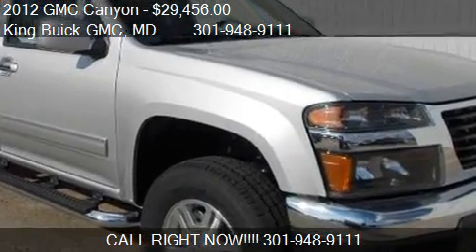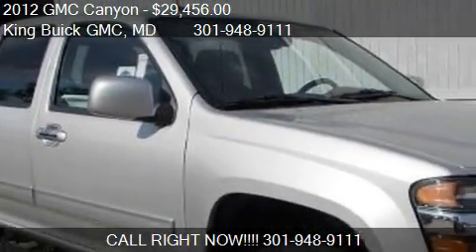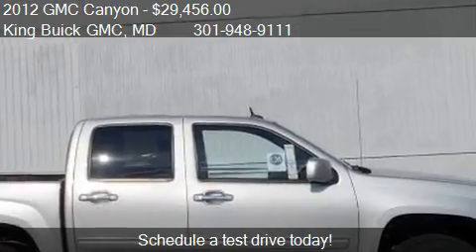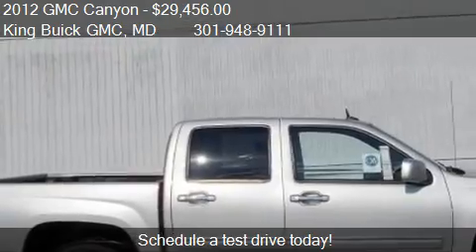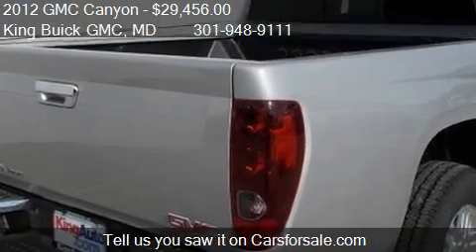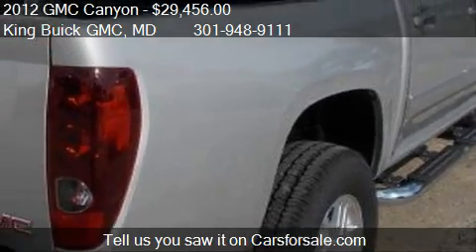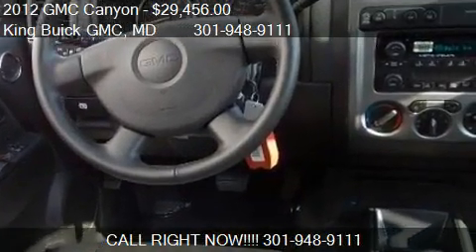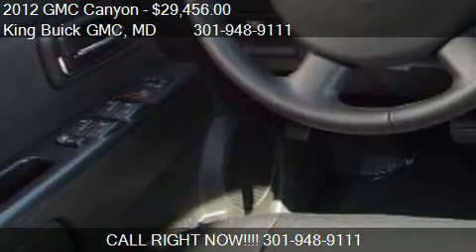2012 GMC Canyon - for sale in Gaithersburg, MD 20877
King Buick GMC
16200 Frederick Rd
in Gaithersburg, MD 20877

Come test drive this 2012 GMC Canyon  for sale in Gaithersburg, MD.

The 2012 GMC Canyon the functionality of a truck and gas mileage of a car!  You can receive up to $2,000 or 1.9% on select Canyon models.